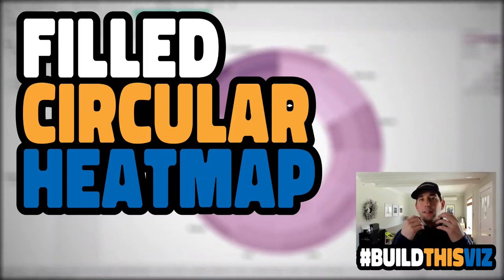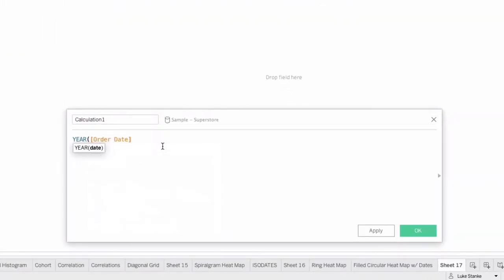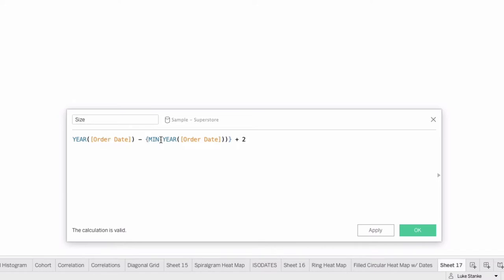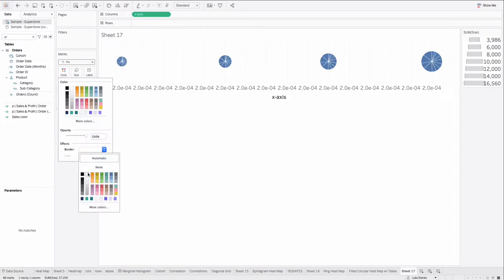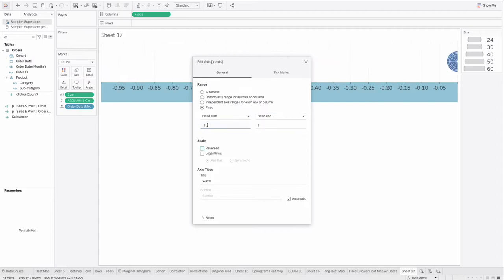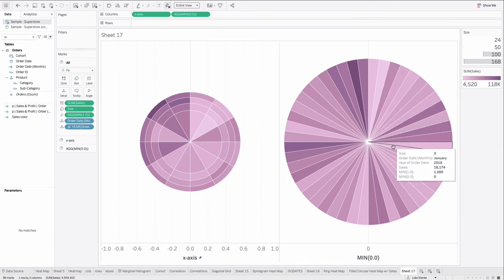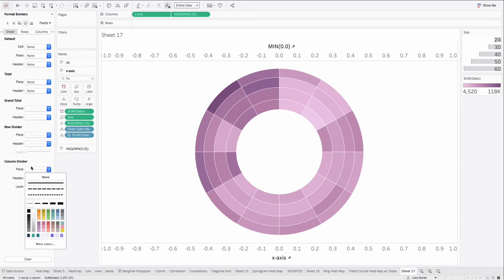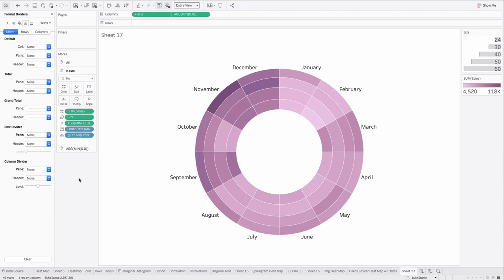Filled Circular Heatmap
Learn how to build a filled circular heatmap in Tableau using superstore data from Tableau with Tableau Zen Master, Luke Stanke.

Learn advanced tableau concepts in this video including data densification, SIN() and COS().

DATA
For this visualization, we use Sample - Superstore 2020.4.

VIDEO OVERVIEW
0:00 - Introduction
0:21 - Filled Heat Map Example
0:42 - How to build a Filled Heat Map
0:54 - Axes
1:38 - Size
2:38 - Adding Detail
3:18 - Setting the Angles
3:56 - The one Trick you need to know from the whole video
4:52 - Making the donut
5:42 - Formatting the Visualization
7:04 - Thank you and don’t forget this one thing!